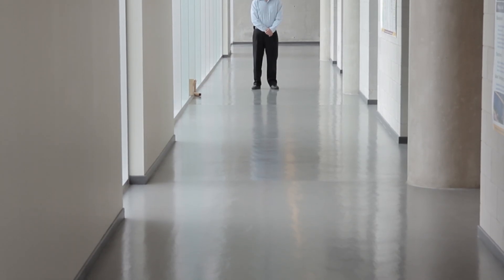John Preston - McMaster Engineering Physics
Dr. John Preston is a Professor and Chair of the Department of Engineering Physics at McMaster University.